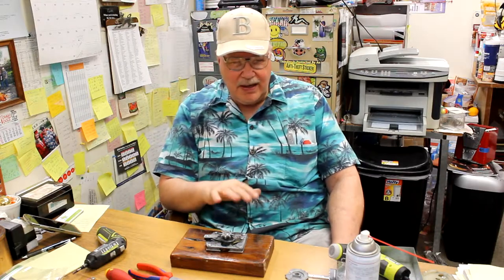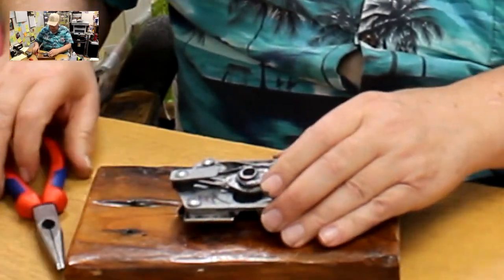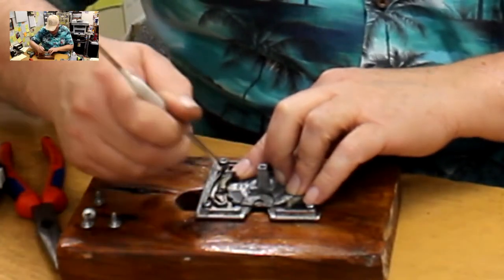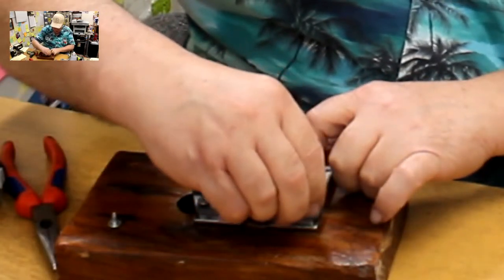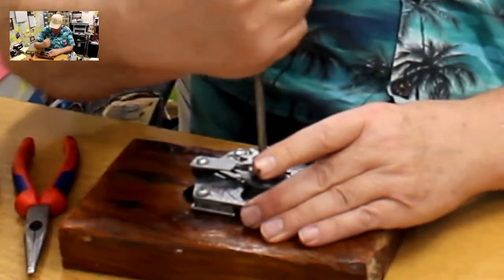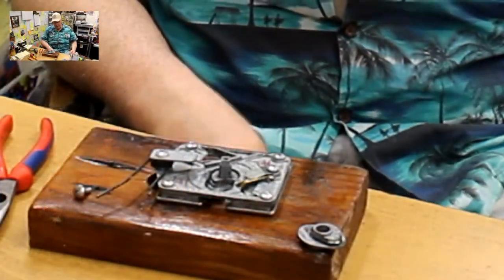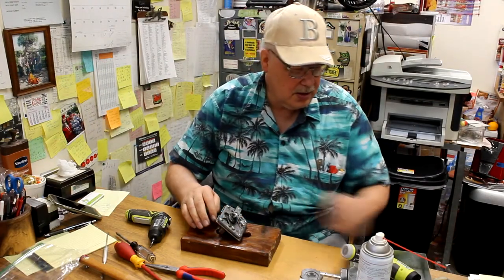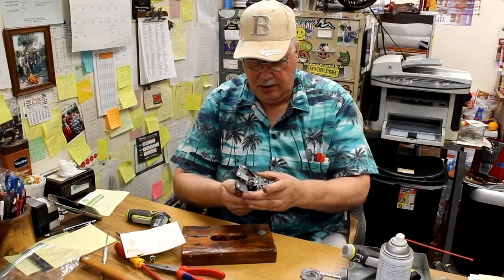Repairing a vintage Beaver Vending Machine Mechanism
MUSIC Intro by: Jeffrey Marquez "Filthy Rich"